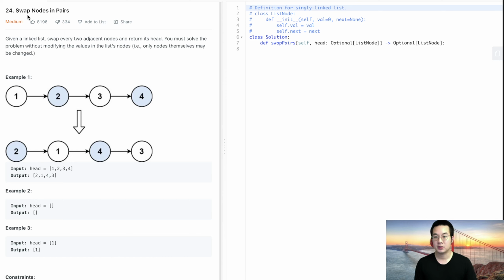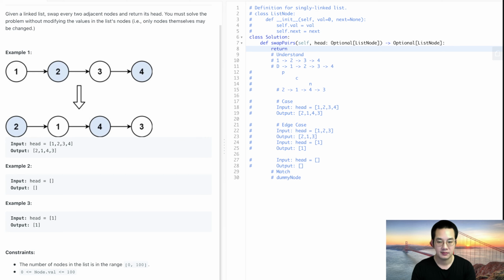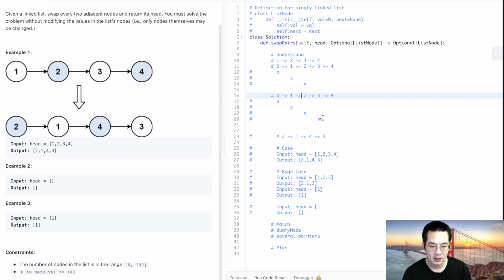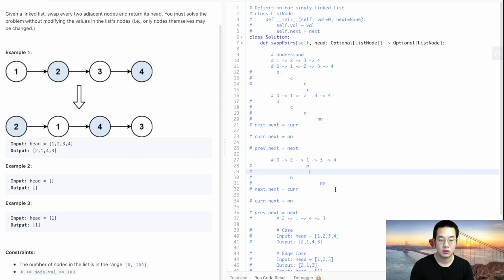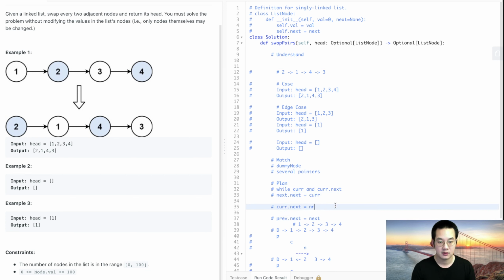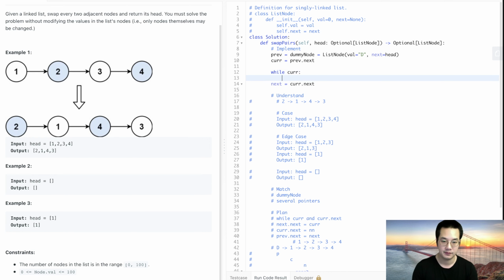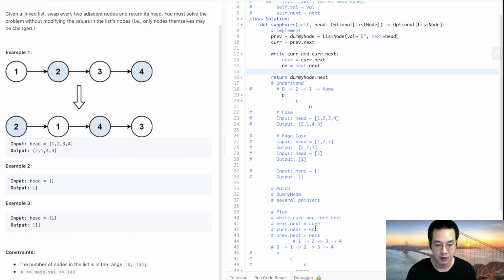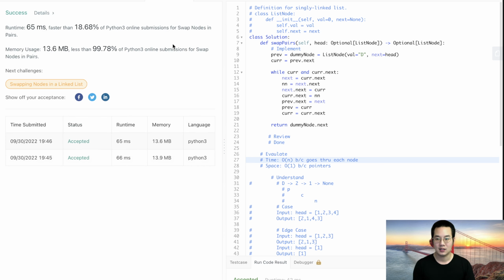UMPIRE Algorithms: Swap Nodes in Pairs